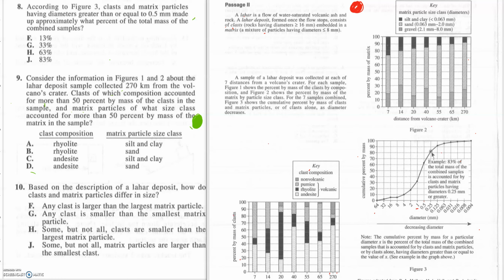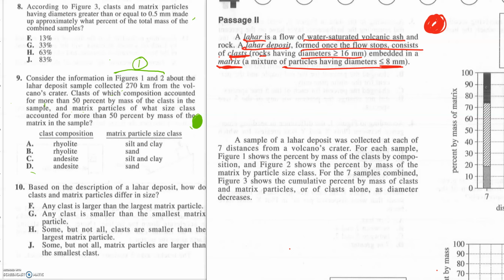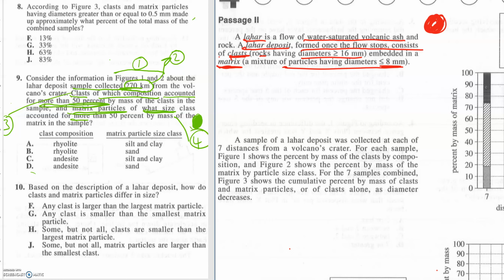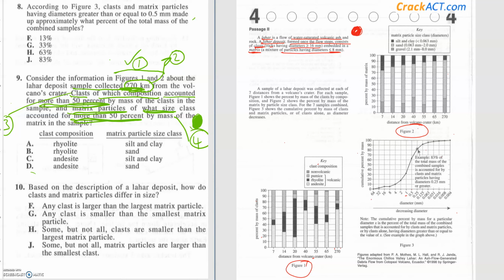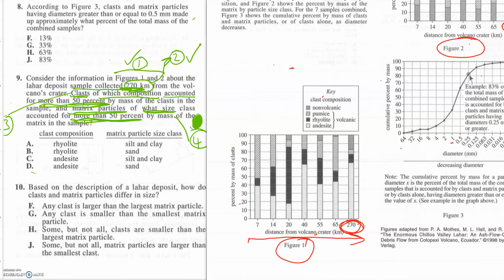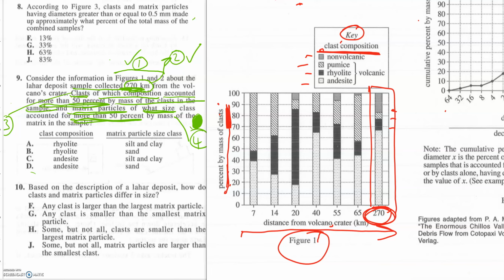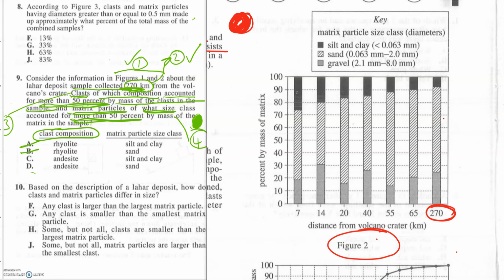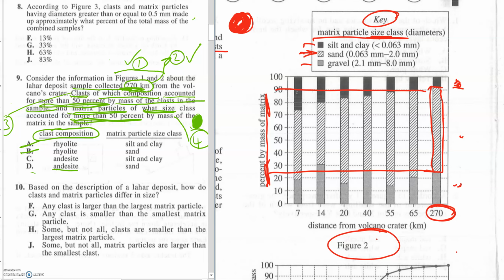ACT SCIENCE READING GRAPHS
Taken from test 71H passage 2 Q9